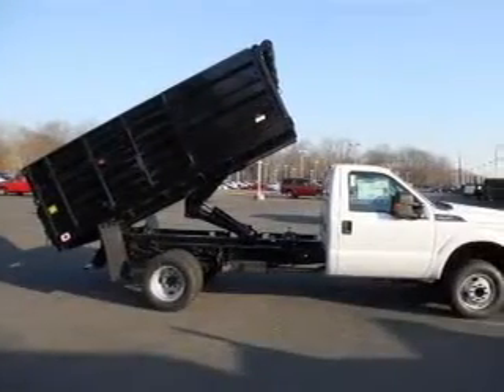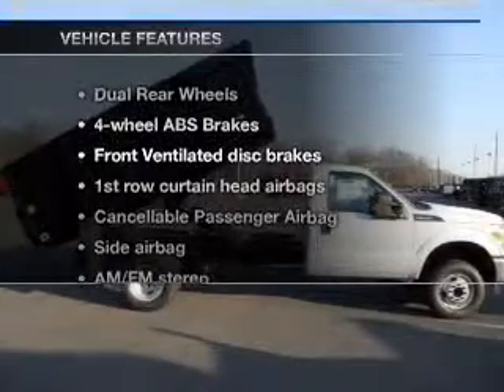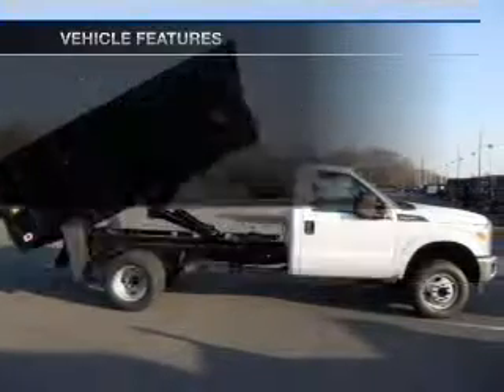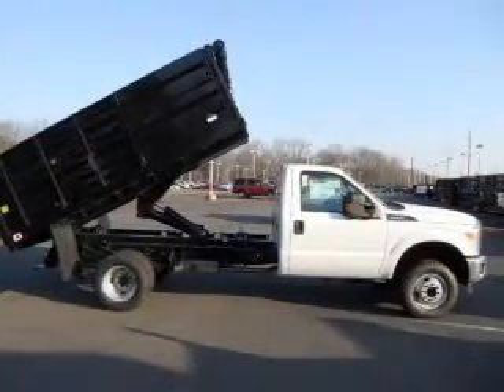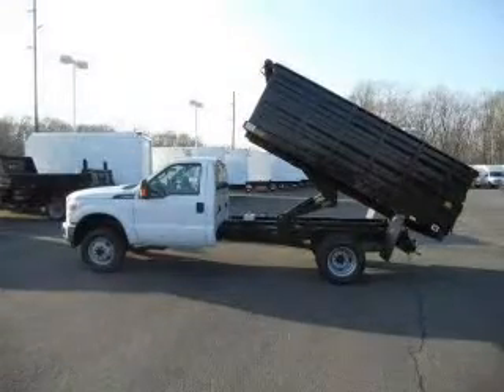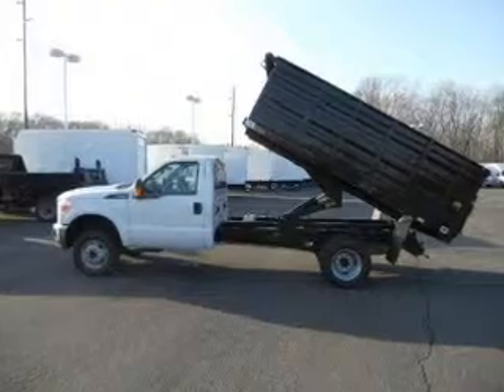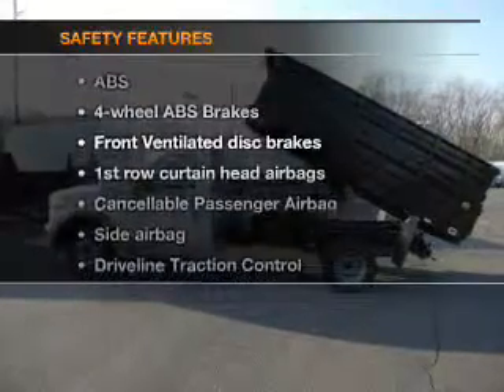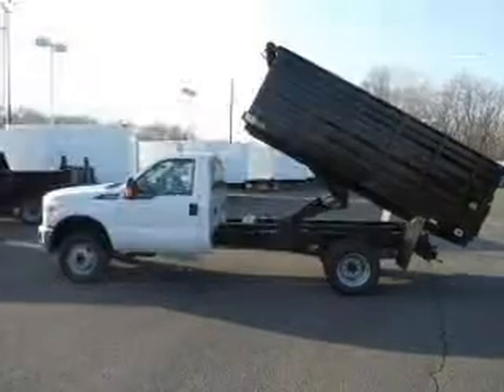2012 Ford F-350 Chassis Cab - Shrewsbury, NJ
Year: 2012
Make: Ford
Model: F-350 Chassis Cab
Trim: KNAPHEIDE BODY
Engine: 6.2 liter 8 cylinder 16 valve
Transmission: 6-Speed Automatic
Color: Oxford White
Mileage: 15
Address:
3698 US Highway 9